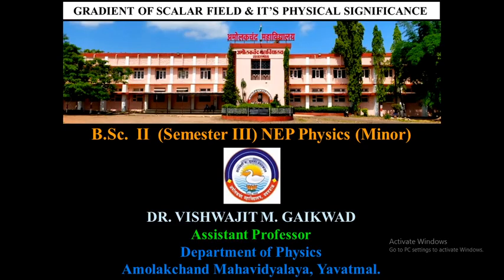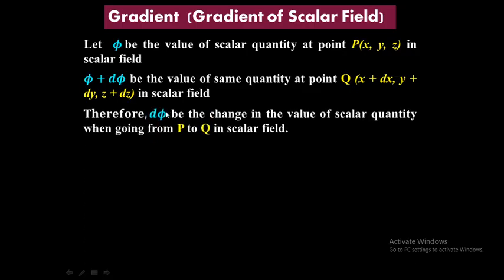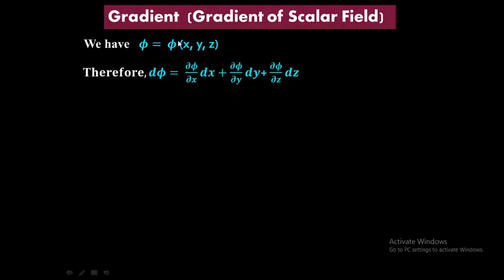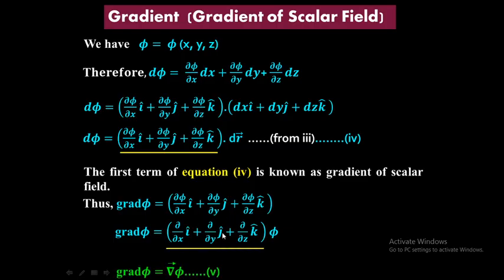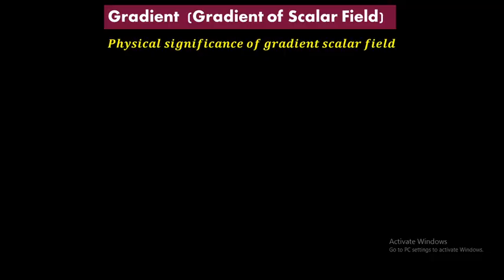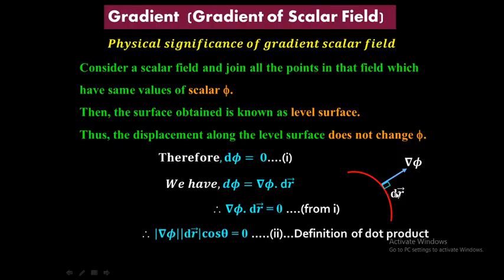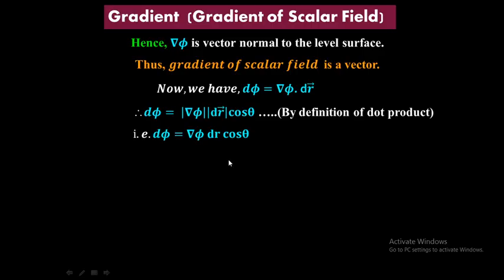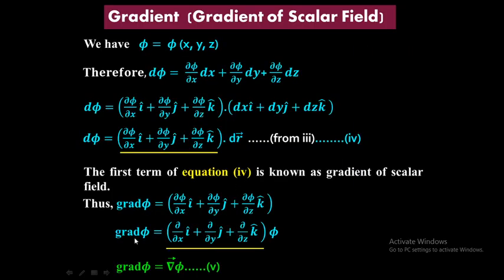Gradient of Scalar Field and It's Physical Significance || (Easy Explanation)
The current video lecture consist of the introduction of gradient of scalar field and its mathematical expression. The video ends with the expression and statement of physical meaning of gradient.